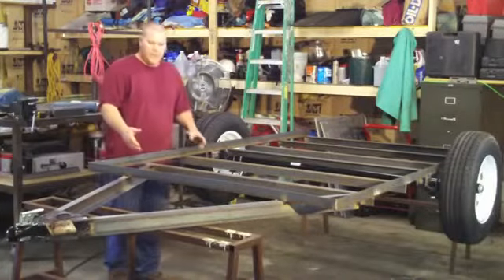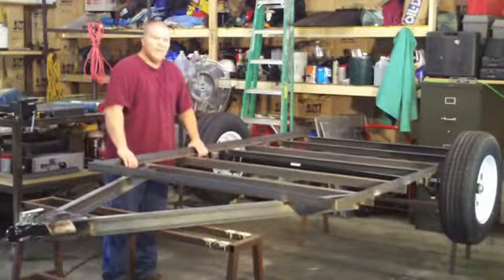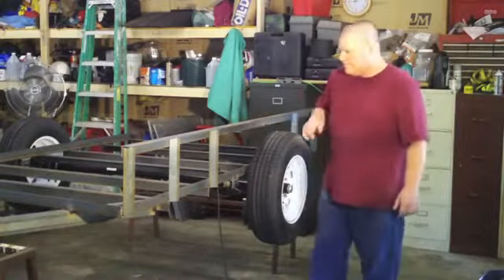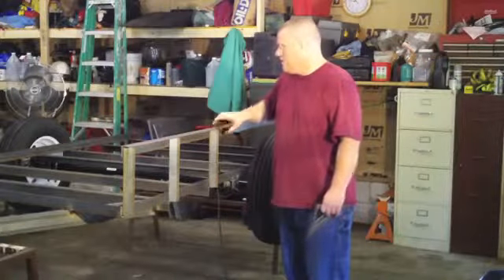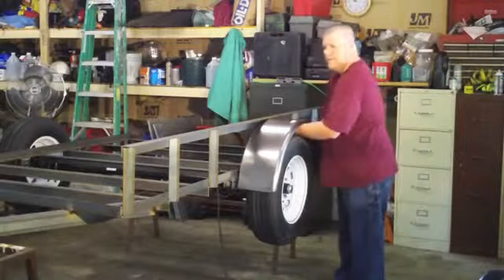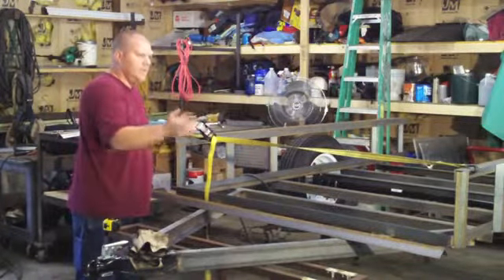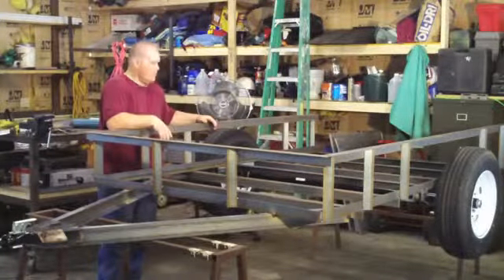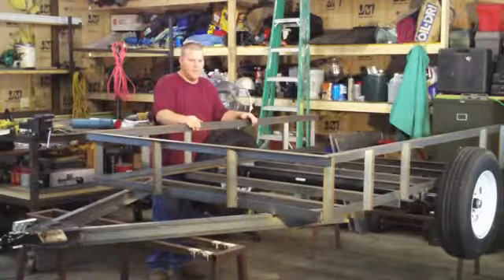▶ How to Build a Utility Trailer Part 6 Installing Top Rail Framing and Fender Thoughts YouTube